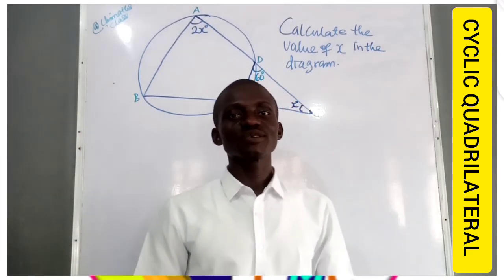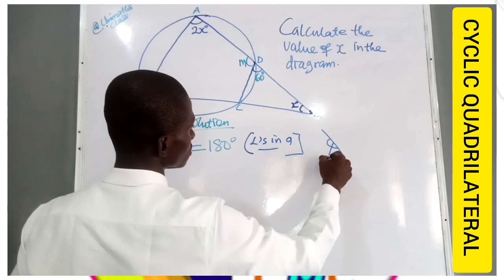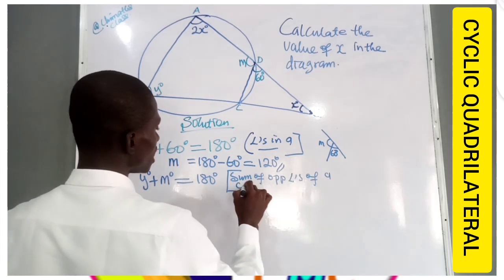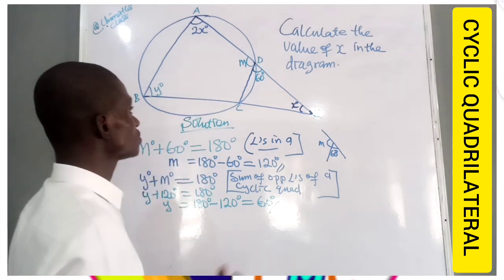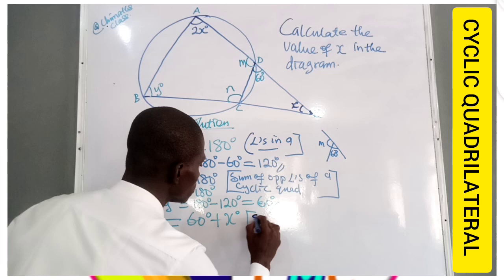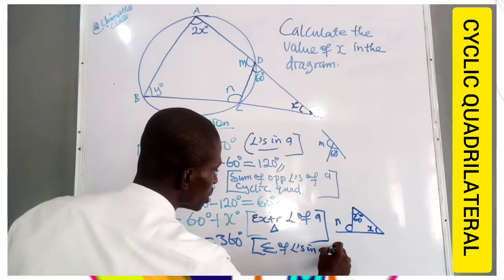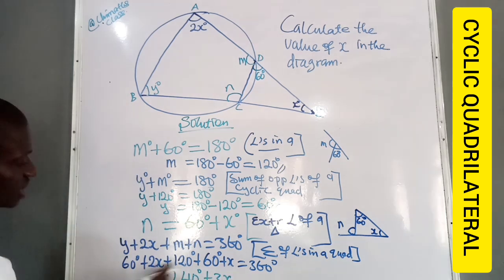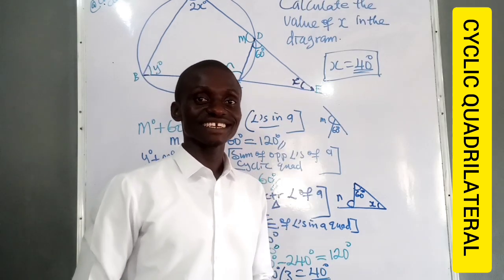CYCLIC QUADRILATERAL || CIRCLE GEOMETRY MADE EASY 👌maths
Learn how to solve questions on circle geometry under cyclic quadrilateral